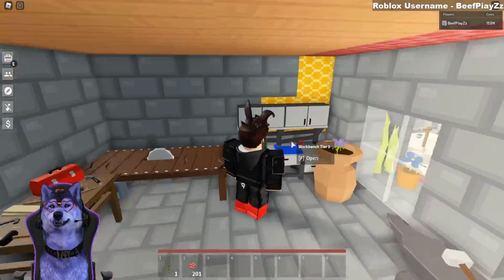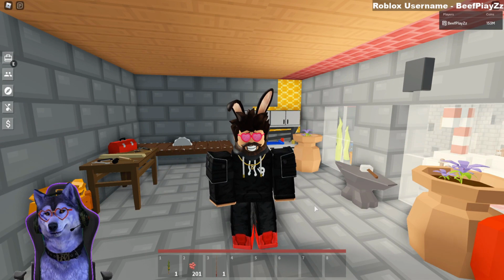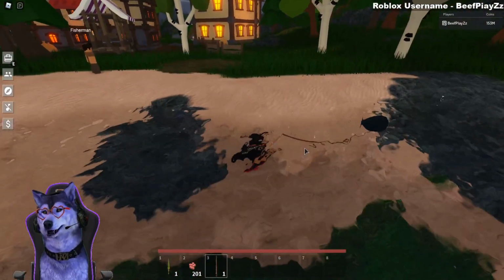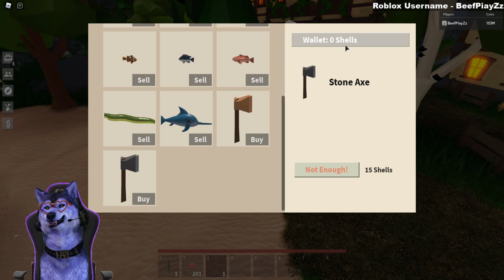FAST* FISHING METHOD!! in Roblox Islands (Skyblock)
Roblox Islands - best and the fastest way to fish in roblox islands and how to fish in roblox islands

Game Link: Roblox - (roblox islands)